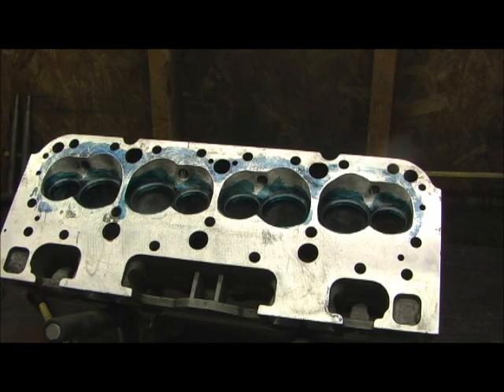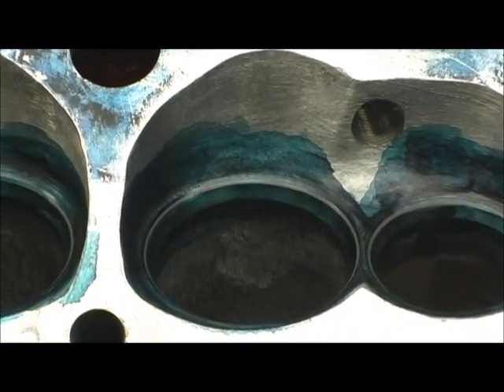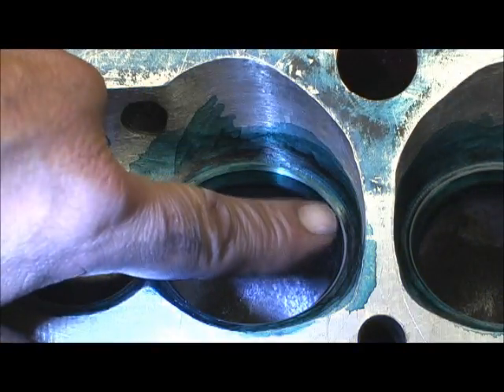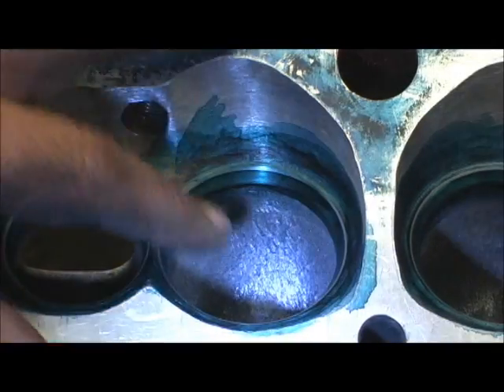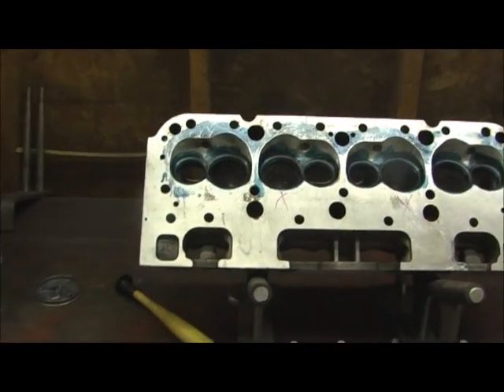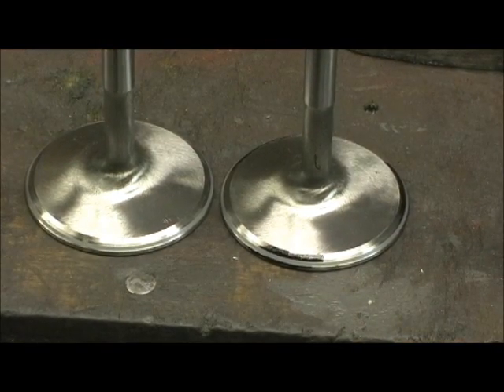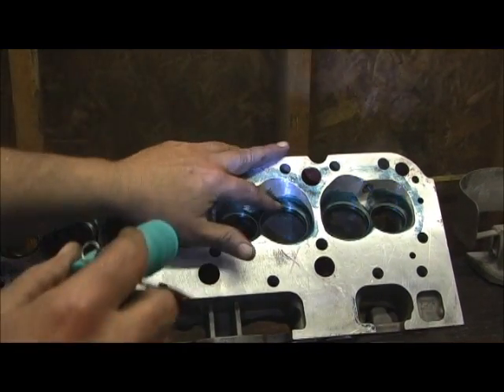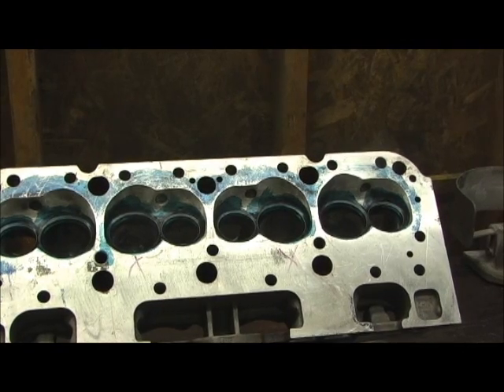Denmark SBC ProComp 190cc Valve SEAT ISSUES 9.4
I finally got a BAD SEAT on film, a first, where it shows the REASON why you NEVER buy a set of heads out of the box and just BOLT on. I caught it lapping the seats, which is the first part of my VJ inspection, and RUNNOUT is the second. Come look at what you get IF you don't pay attention.